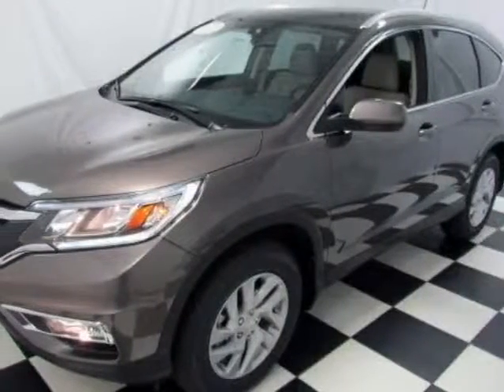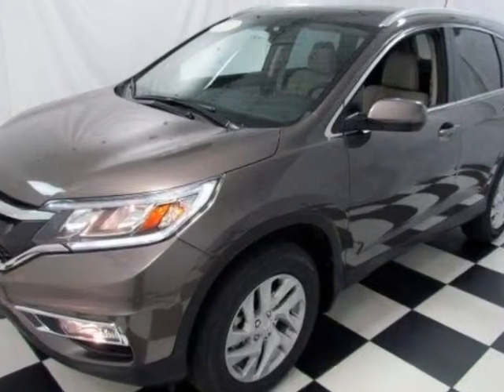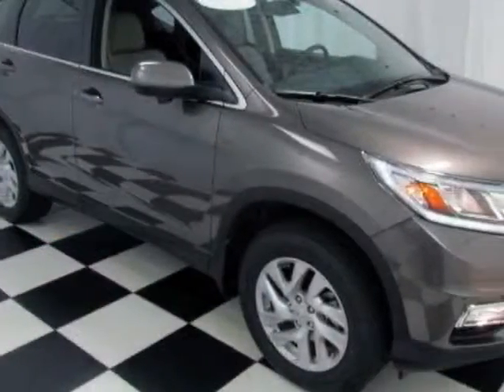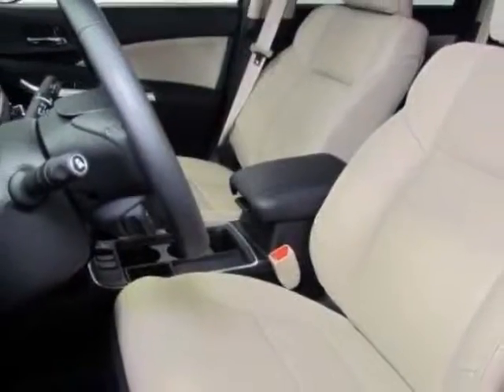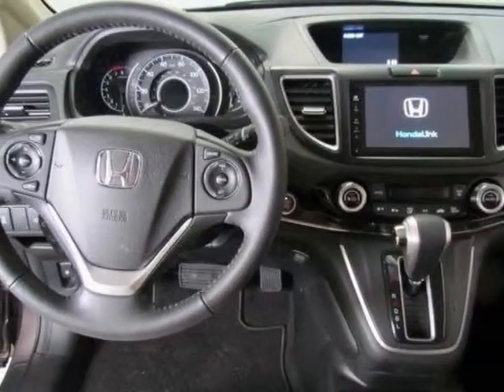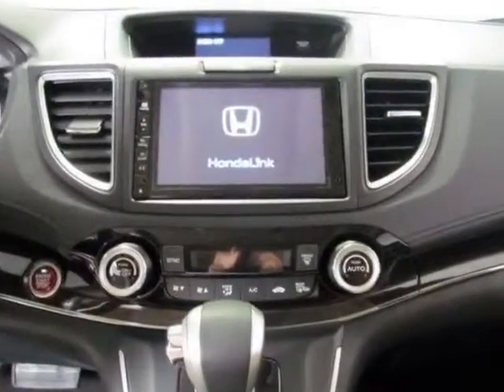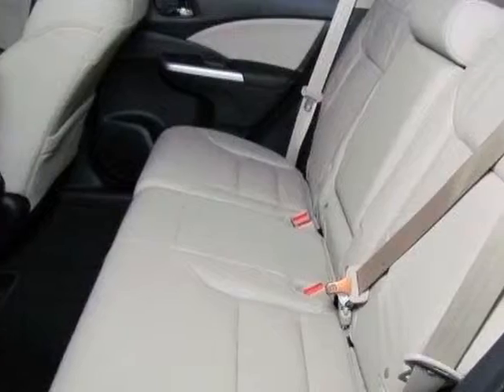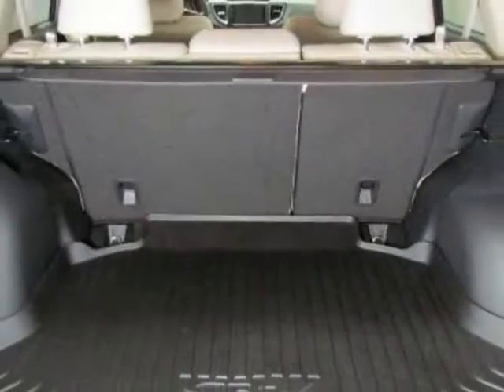2015 Honda CR-V AWD 5dr EX-L SUV - Easley, SC